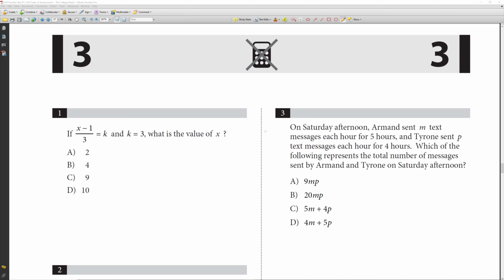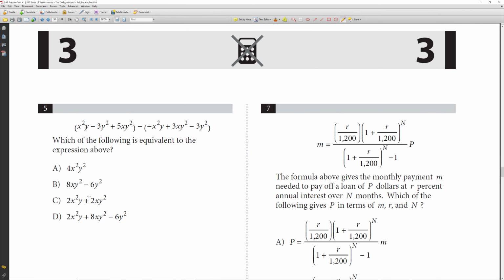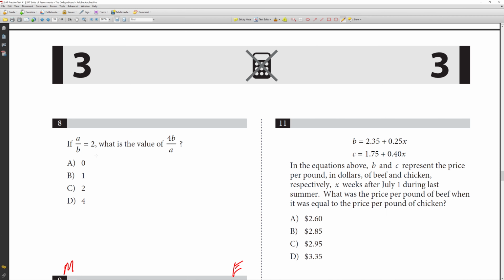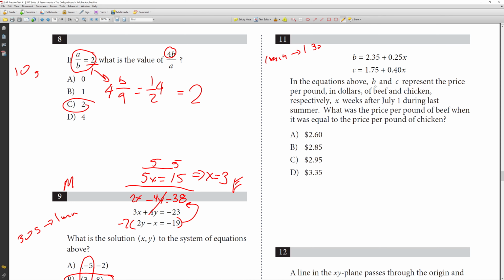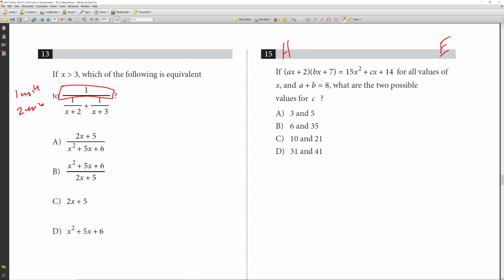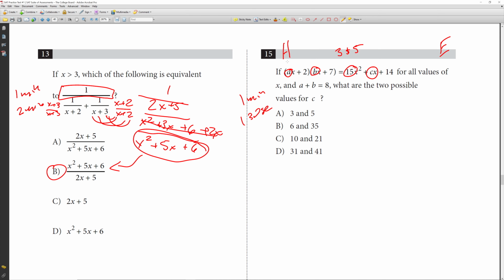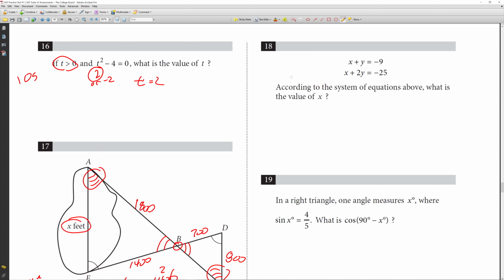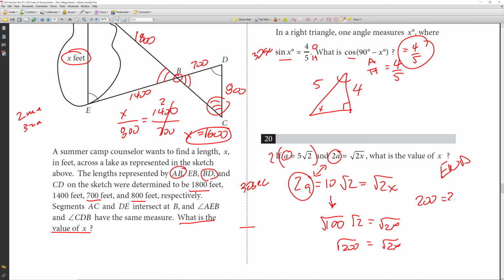How to Get PERFECT 800 on the SAT MATH, SAT MATH Practice Test 1 Section 3 - Tips Tricks, Short Cuts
THIS VIDEO WILL COVER - SAT PRACTICE TEST 1 SECTION 3 ANSWERS
HOW TO GET 800 on the SAT math section, covering the fastest and smartest strategies and methods to get to the answers.  This video is basically a walkthrough for the SAT math section, a fast “How to rip through the SAT math section and crushing it”.

Topics covered: SAT practice test 1, SAT prep 2021, SAT Math Prep, Sat Math Review, SAT Math Practice, SAT Math Practice No Calculator in this video.

These SAT test taking tips and tricks is a holistic view of the problem where you look at both the questions and answers and then determine your fastest strategy to solve the problem.

If you default to using your high school methods to solve each problem, you might be disappointed and run out of time by the time you reach the halfway point in the math section.

Though this video was made in 2021, the strategies shown can be applicable for years to come.
This video will help give you guidance on you SAT Practice Test 1 thus your SAT math practice and part of your SAT prep as you prepare for your exam.  Many of these strategies are also applicable for the ACT math section.

I understand that not everyone can afford a SAT math tutor, so this is as close as its going to get for free exam prep help.

I also understand that applying to colleges and or universities can be a stressful period, and doing well on the SAT will remove significant stress on your college application.

Though this is a SAT Math review or SAT Math Practice, it covers only high school math.  It focuses mainly on algebra and geometry with a few other topics sprinkled in.

I have been tutoring this for a long time, and I understand it is difficult in balancing time in your life between studying for this exam, still going to high school, all your extracurricular activities and family and friends.  I know I was once a high school student.

And yes, I am Cooper Union Graduate.

See the time stamps below in the description to jump to the beginning of the session or to the questions you need help with, I am not going to waste your time, just jump ahead as you see fit.  With that said, YouTube analytics will also tell me which questions you all are having an interest in and I will develop future videos based on this demand.

Time Stamp
Chapters:
00:00 Intro
00:35 Begin
00:36 Question 1
00:58 Question 2
01:30 Question 3
02:01 Question 4
03:05 Question 5
03:45 Question 6
04:43 Question 7
05:37 Question 8
06:22 Question 9
07:37 Question 10
08:11 Question 11
09:31 Question 12
10:17 Question 13
11:40 Question 14
12:51 Question 15
13:57 Question 16
14:17 Question 17
16:04 Question 18
16:55 Question 19
17:42 Question 20

How to Get PERFECT 800 on the SAT MATH, Tips Tricks Short Cuts Practice Test 1 Section 3 WALKTHROUGH

My name is PROFESSOR KEN and honestly, I hate this test as much as you do, and I have been through enough exams to learns a few tips and tricks to help improve your score.

Hang on! Before we get into the video, be sure to subscribe and leave a comment below saying “I Subscribed” We will try to personally reply to your comment as best we can!

It will really help this video and channel and get this video in front of as many eyes as possible!
So what’s got you down with the SAT math section?  Any particular questions?  Put them below and I will try to answer them in a future video.

Please see my other videos on how you should prepare for the MATH section of the SAT and what formulas you need to know to do well on this exam.

Just a quick recap, IN GENERAL for Section 3 MATH without a Calculator there are 20 questions and time could be allocated as follow:

Questions 1 to 8 should take you only 10 to 30 seconds each,
Questions 9 to 14 should take you around 30 sec to 1 minute each and finally,
Questions 15 to 20 should take you around 1 to 3 minute each.

Thank you again for the privilege of your time!

Please go the College Board Website and get the SAT Practice Tests!

Video format Conversion Software: Handbreak - The open source video transcoder